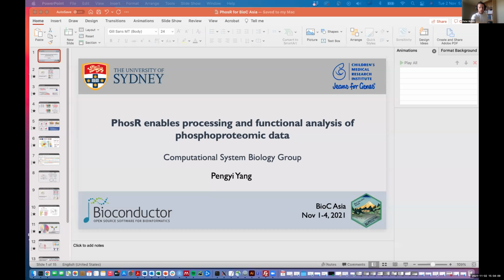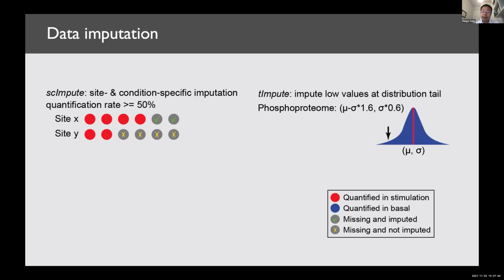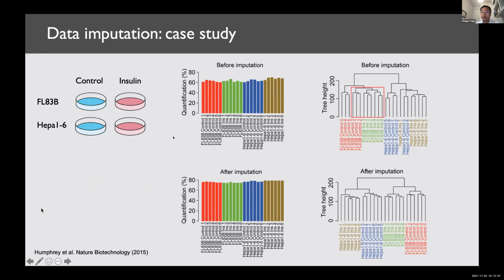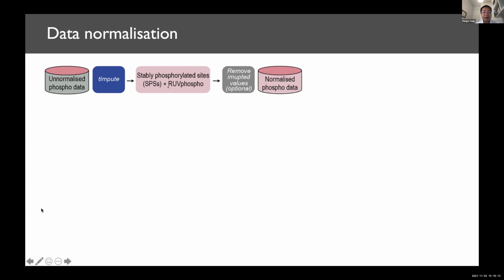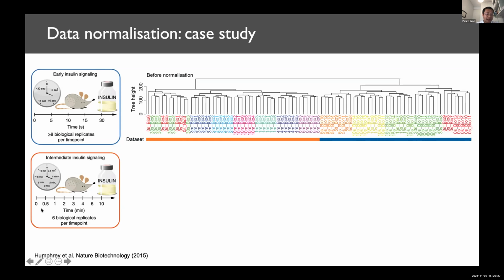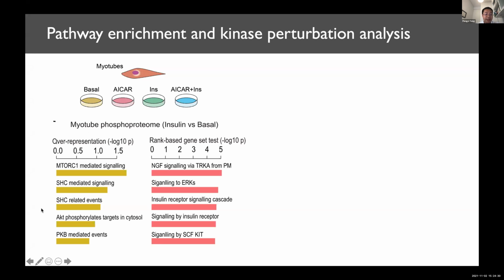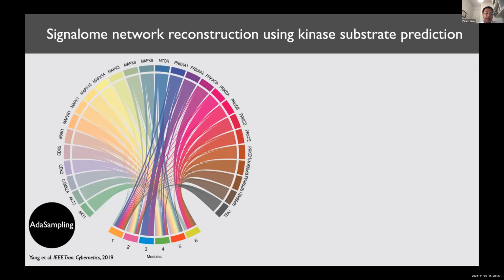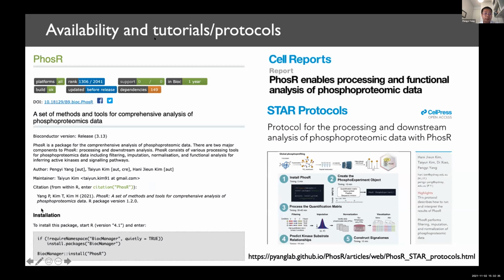PhosR enables processing and functional analysis of phosphoproteomic data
Pengyi Yang (The University of Sydney, Australia)

3:00 PM - 3:25 PM JST (Japan Standard Time) on Tuesday, Nov. 2nd, 2021
CONTRIBUTED TALK

Mass spectrometry (MS)-based phosphoproteomics has revolutionized our ability to profile phosphorylation-based signaling in cells and tissues on a global scale. In this talk, I will introduce PhosR, a set of tools and methodologies implemented in a Bioconductor R package to allow the comprehensive analysis of phosphoproteomic data. PhosR enables processing steps such as imputation, normalization, and functional analysis such as kinase activity inference and signalome construction. Together, PhosR facilitates interpretation and discovery from large-scale phosphoproteomic data sets.

Moderator: Peter Hickey (Walter and Eliza Hall Institute of Medical Research)